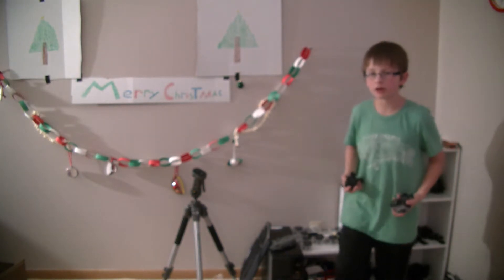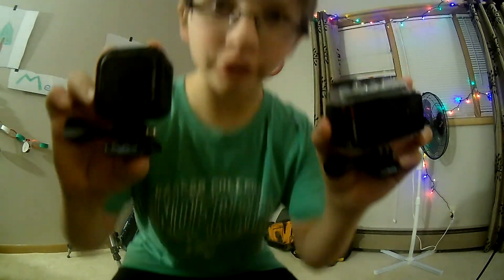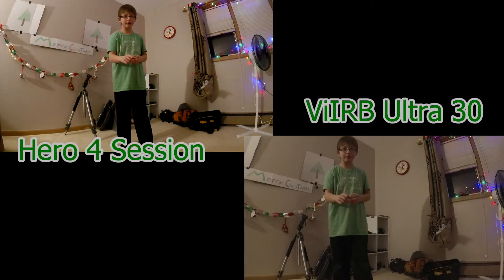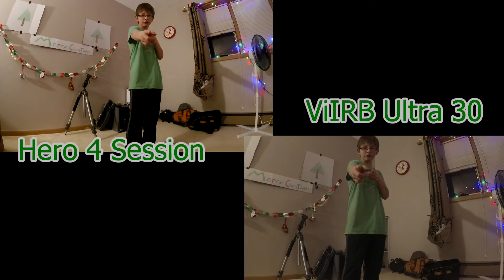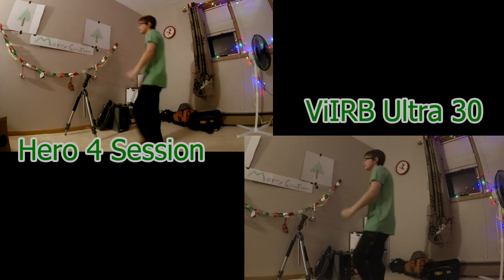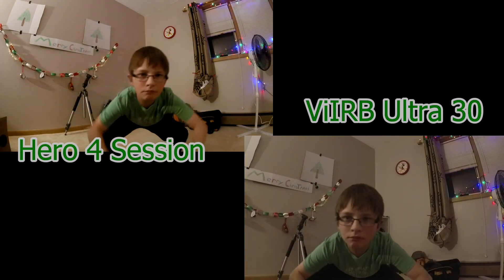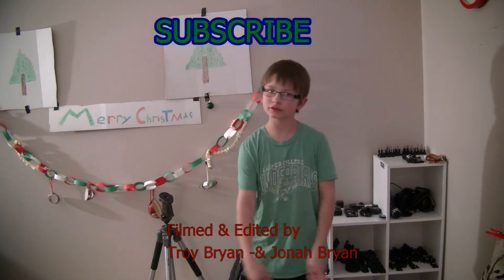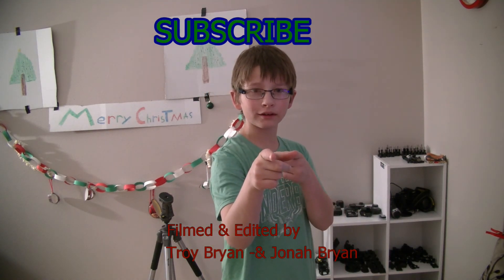Jonah's Comparisons #1: VIRB vs Hero5 Session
Watch in fullscreen HD!!!

My Son Jonah tries his hand at a video comparison series - this is episode number 1. GoPro Hero session vs Garmon VIRB 30 Ultra.